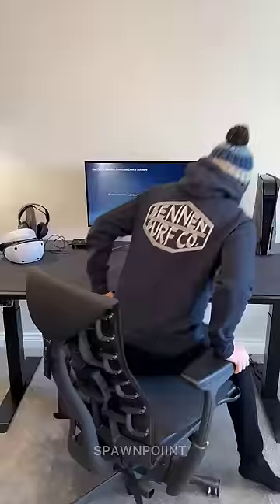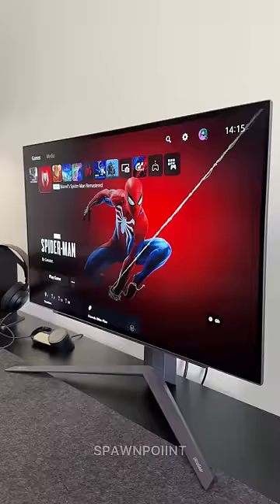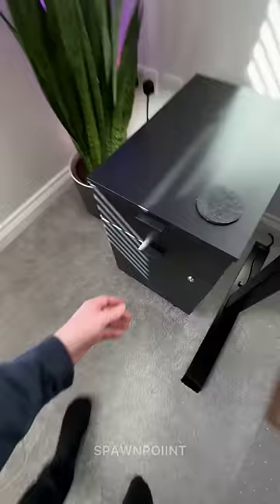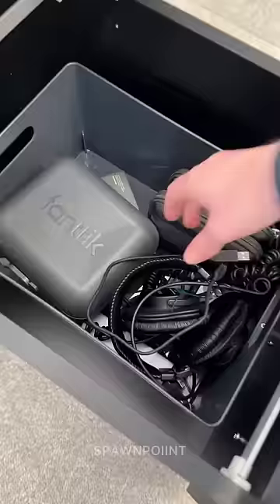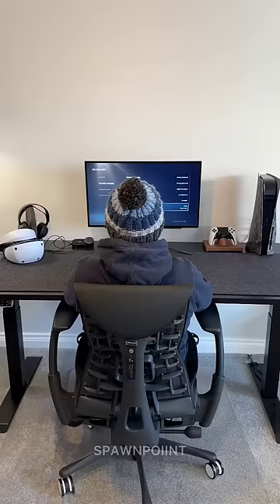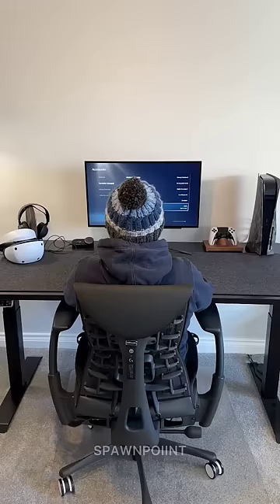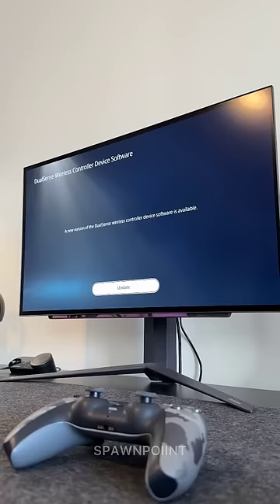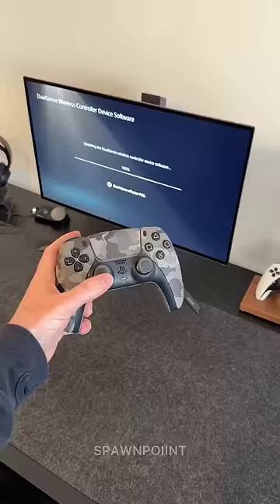The PS5 Update we Needed!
This is the new PS5 update that will make using and updating the PS5 DualSense controller that little bit easier